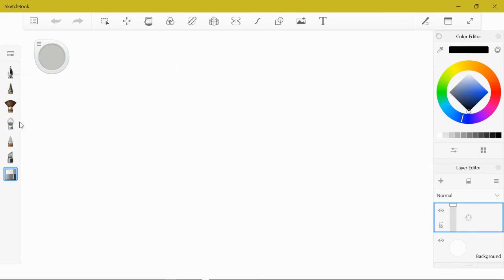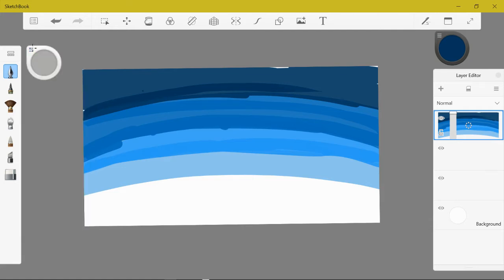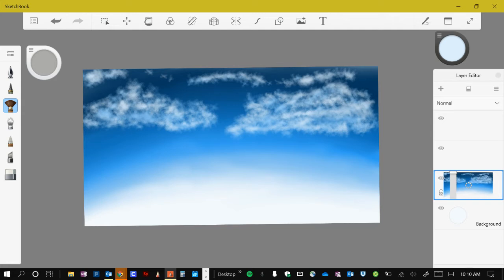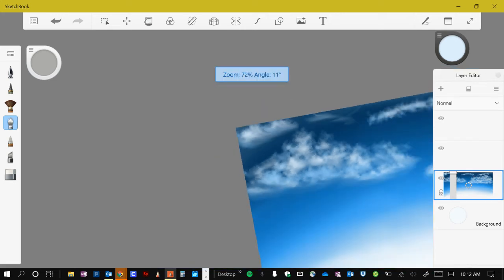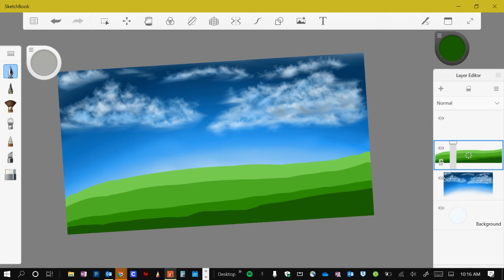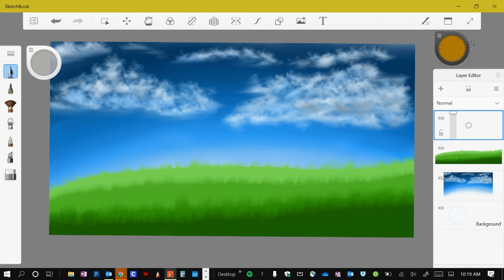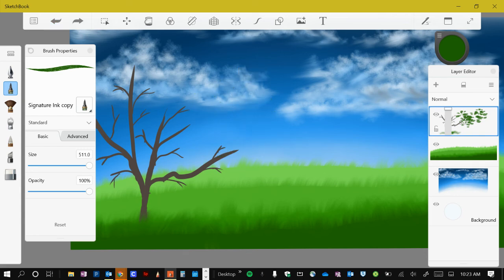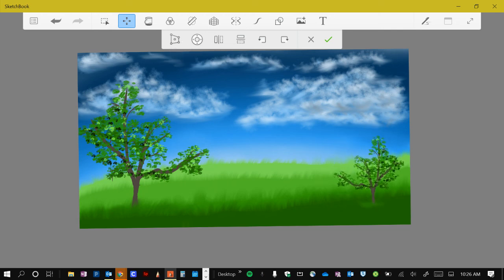Autodesk Sketchbook: Intro to Simple Layered Landscapes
How to create a landscape using the layer system in Autodesk Sketchbook from the Microsoft Store